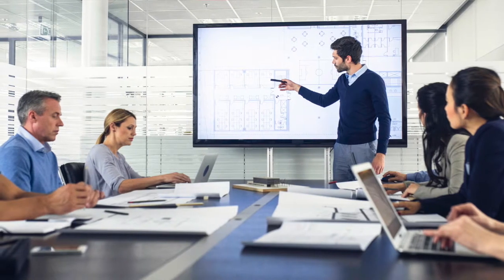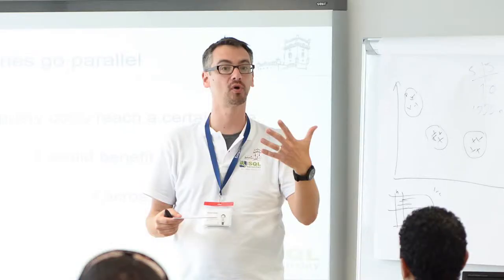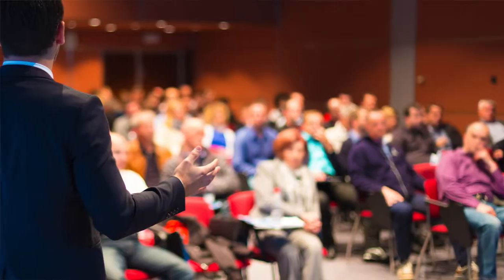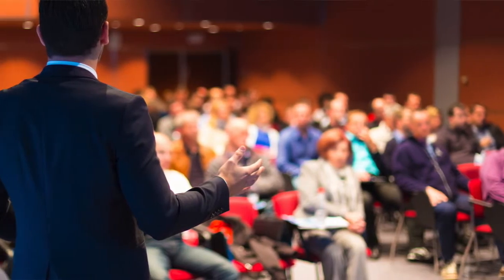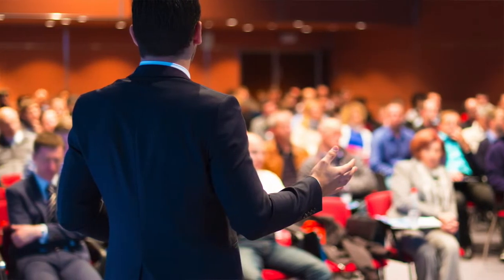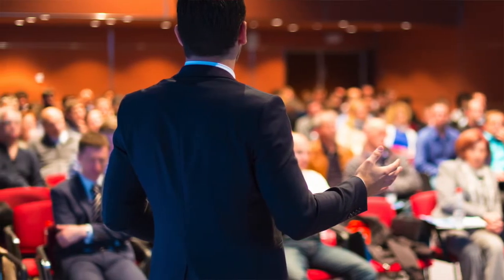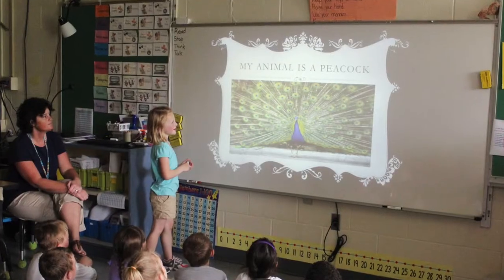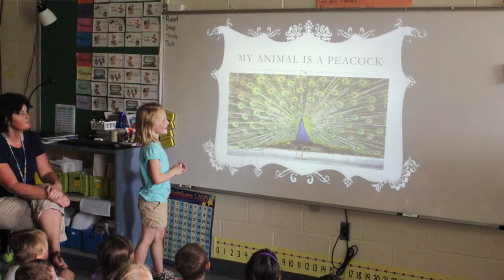Level 3 Part 1 Google Student